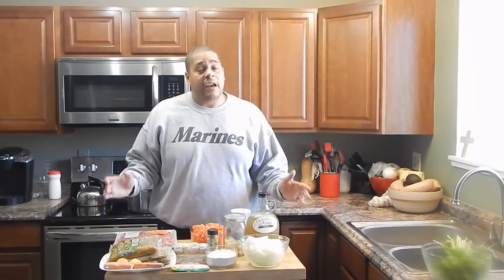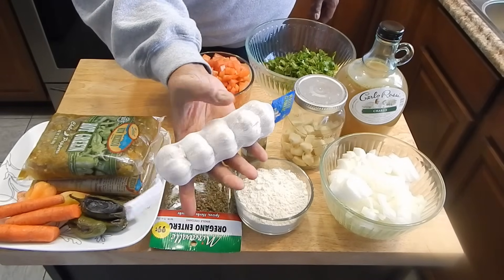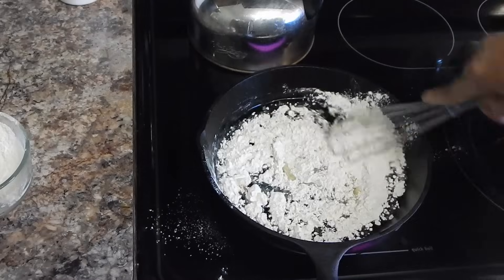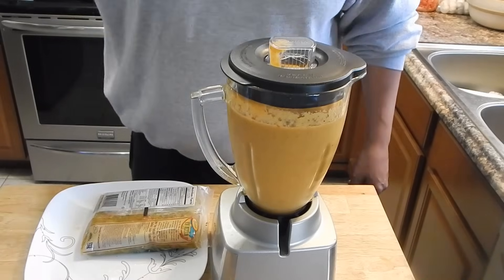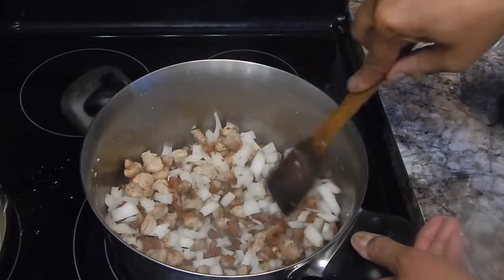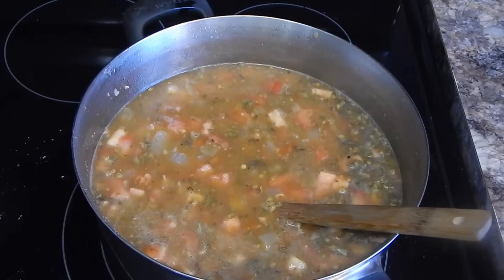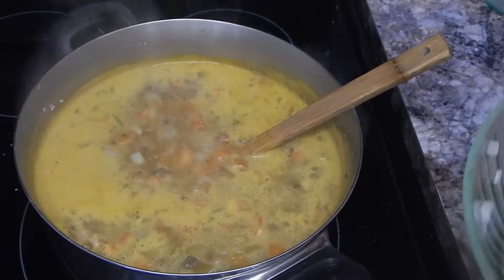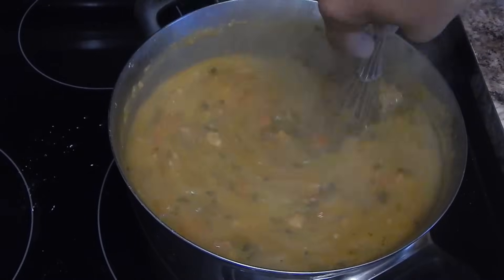Green Chili Recipe - Hatch Green Chili Recipe - Green Chile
Green Chili is one of my sons favorite dishes. The best green chili's come from Hatch New Mexico, so I always use them when I'm making green chili. I generally use fresh green chili's, but I went through all of them that I had on hand, so I won't get any more until next harvest which is usually in September. The frozen green chili's that I used are an excellent alternative. They sell them in mild and hot.
This recipe calls for chicken stock. I used homemade chicken stock which is preferred, but any chicken stock will be fine.
I personally add my roux after everything comes together in the pot. There are other recipes that call for it being added to the pork in the beginning. I feel that you can control the thickness better doing it this way. I like to freeze my leftover roux to be used for later, so I generally make big batches of it.

Ingredients for 2 quarts of Green Chili:
1 pound Diced pork or Chicken
16 ounces Green chili's Diced (1/2 to be blended, 1/2 to remain chopped)
8 Cups Chicken Stock
2 Roasted jalapeno's (Optional)
1 Carrot (Optional)
1 1/2 cloves Garlic
1 1/2 Diced onions
1 habanero pepper ( Optional)
Oregano 1 1/2 Tbsp Cumin
1 1/2 Tbsp Cumin
1/2 bunch Cilantro chopped
1 cup diced tomatoes (More or less can be added)

The Roux (Thickener)
1/2 Cup canola or vegetable oil (butter, lard or bacon grease can be used)
1/2 Cup flour
***All of the roux may not be needed to reach desired thickness"""